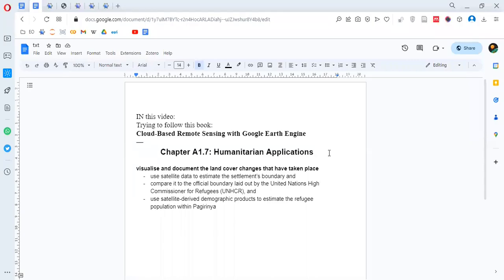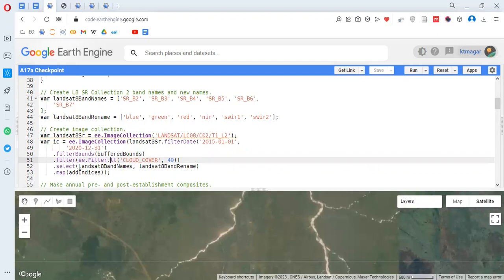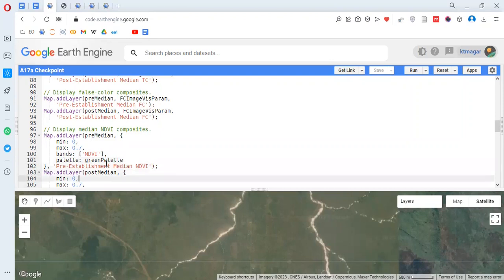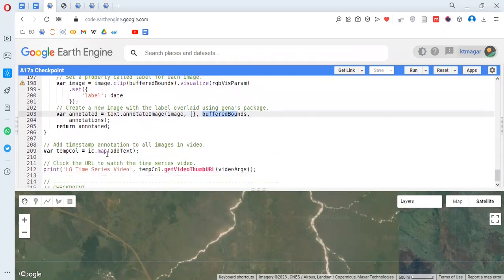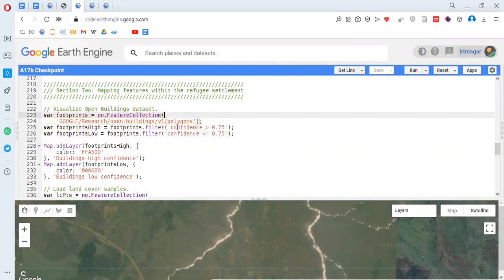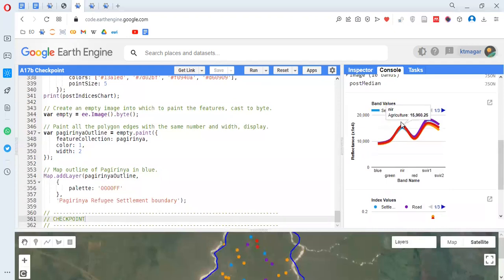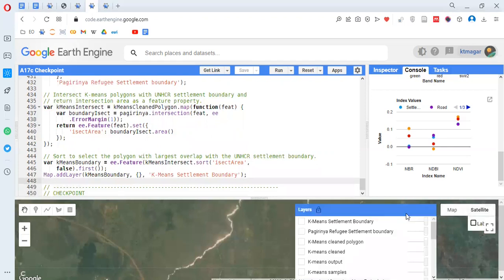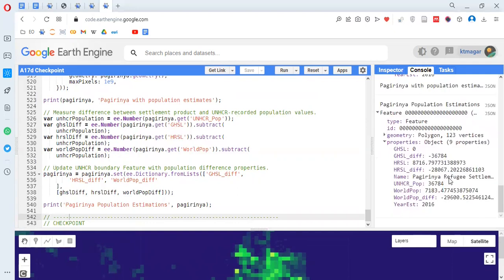Chapter A1.7: Humanitarian Applications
We learn to  detect the land cover changes from the satellite data in this chapter. Many minute concepts have been covered in this chapter

The video is an attempt to go through the chapter.
Any comments/corrections are always welcomed.

Similar Content:
Land Monitoring Applications using Google Earth Engine: ARSET NASA training